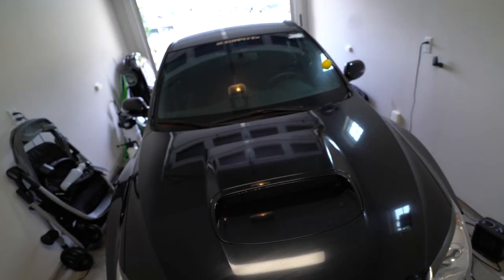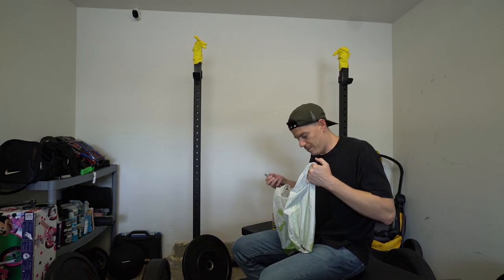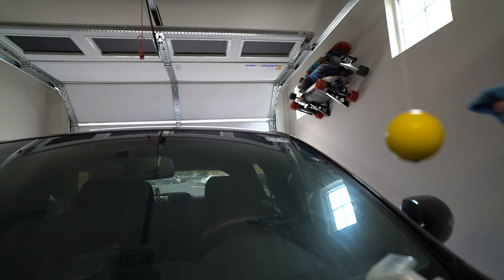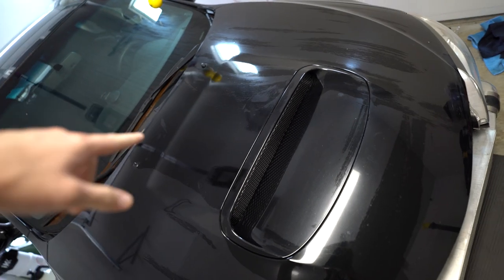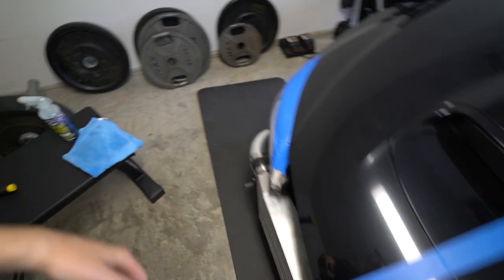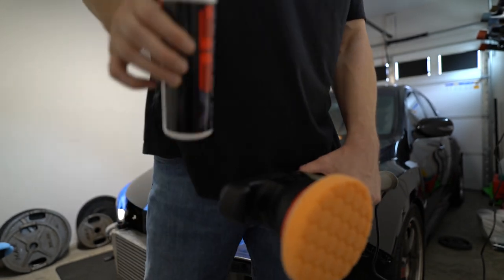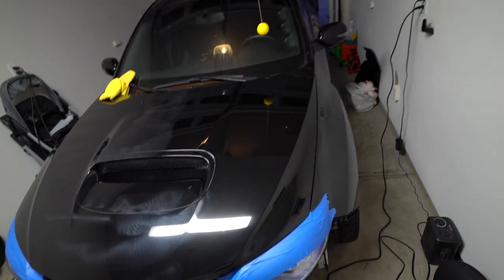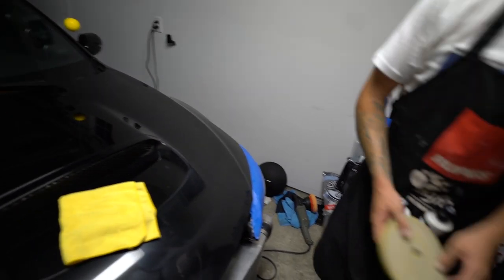"Attempting" To Detail The STI (Part 1)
I'm finally trying to get the paint in order on the Subaru Sti. The paint has definitely seen better days. follow along as I get this thing shining again.